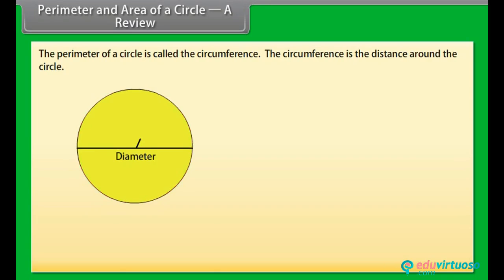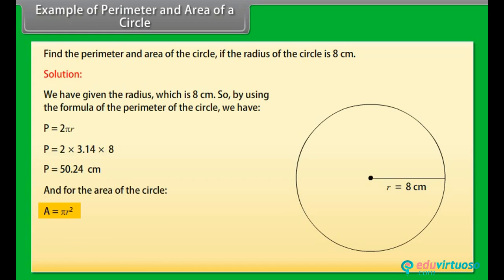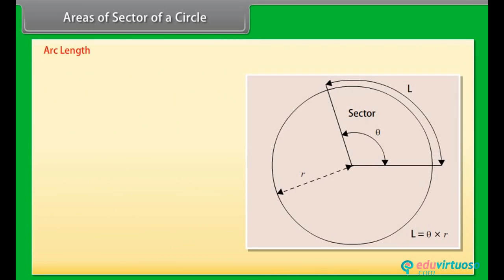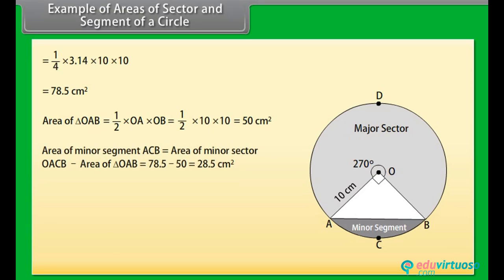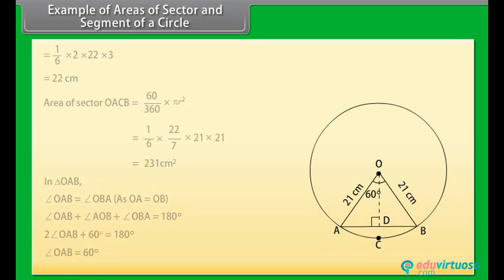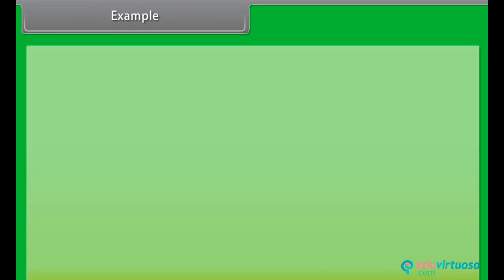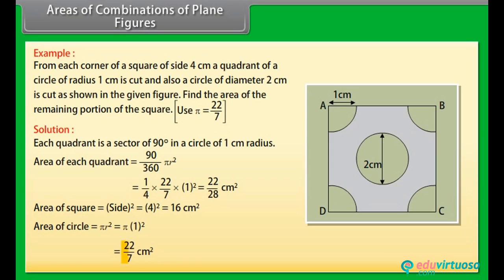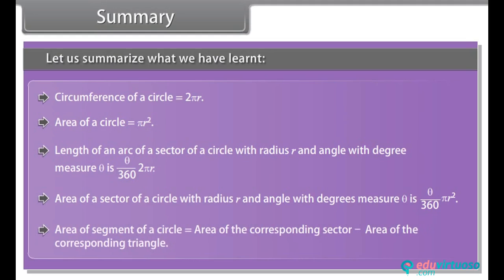Grade 10 | Maths | Areas Related to Circles | Free Tutorial | CBSE | ICSE | State Board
Welcome to our comprehensive tutorial on Class 10 Maths - Areas Related to Circles! 🎉 In this video, we will delve deep into the fascinating world of circles and learn how to calculate various aspects related to them. Perfect for students aiming to ace their exams! 📚✨

What You'll Learn:
- Define perimeter and area of a circle
- Write areas of sectors and segments of a circle
- Calculate areas of combinations of plane figures

Key Topics Covered:
- Perimeter (Circumference) of a Circle
- Area of a Circle
- Areas of Sectors and Segments
- Arc Length

For more free resources and detailed explanations, visit our platform Our platform offers a plethora of benefits including
- Interactive tutorials 🎥
- Practice exercises 📝

Happy Learning! 🚀